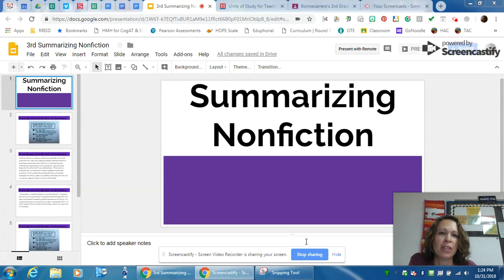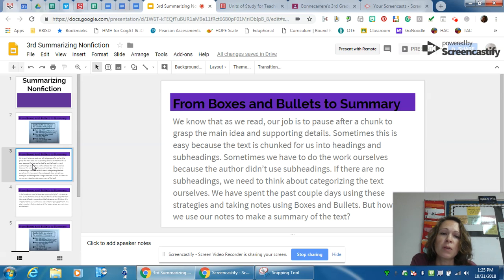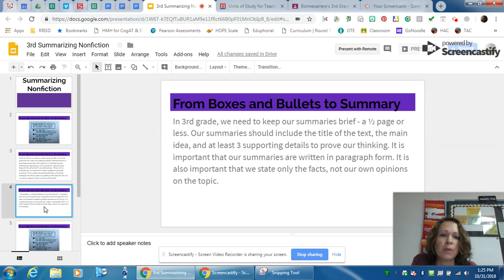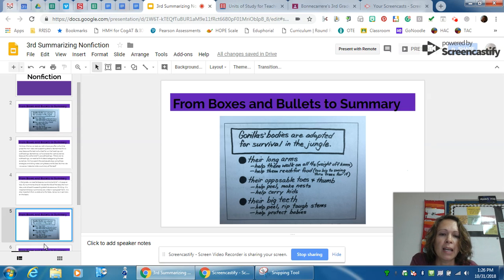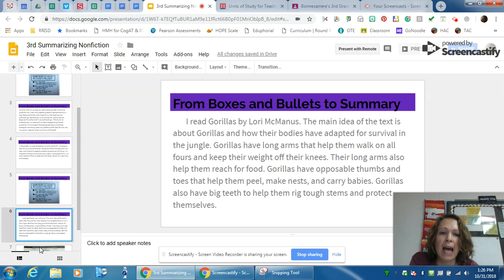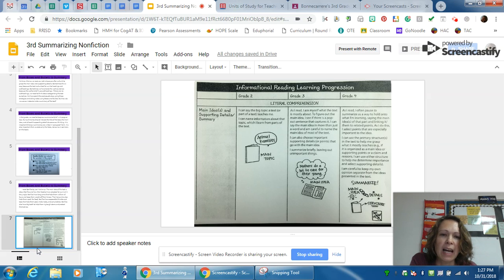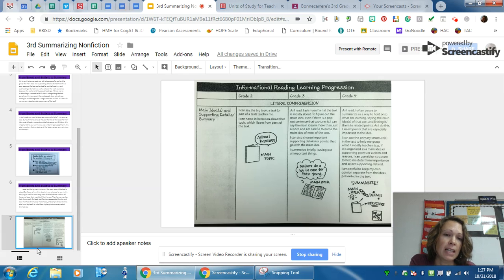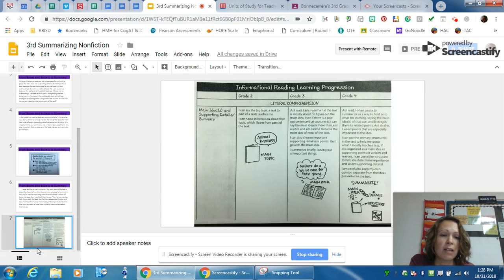Oct 31, 2018 1:28 PM